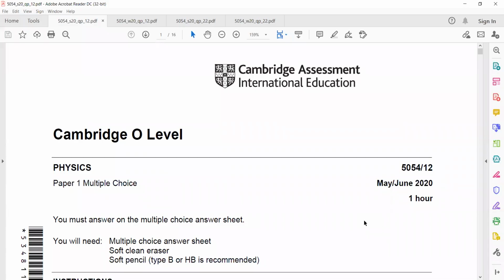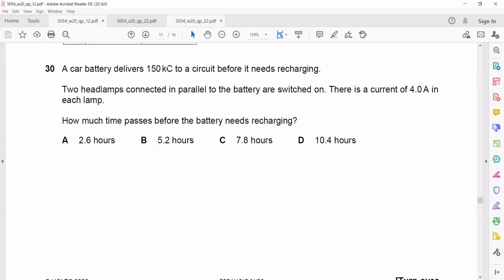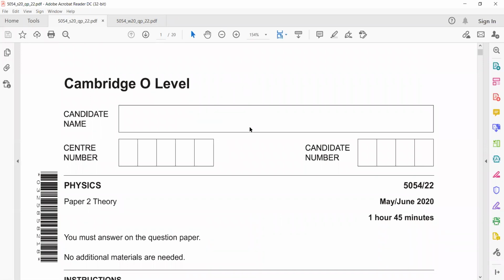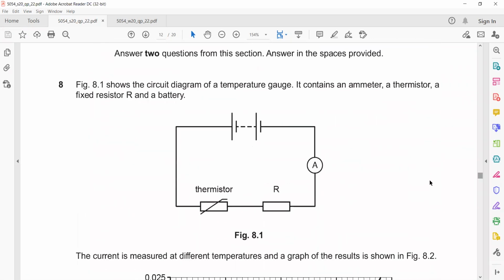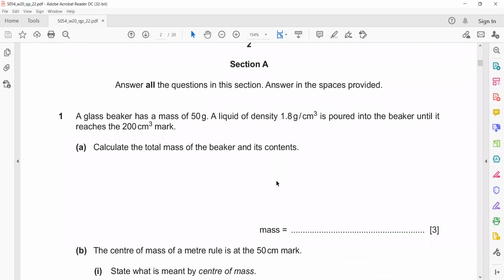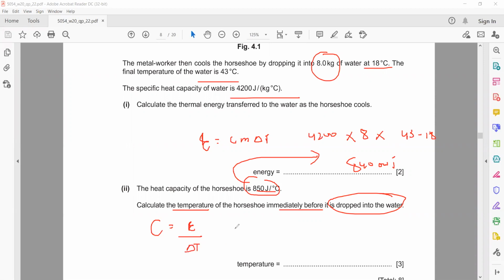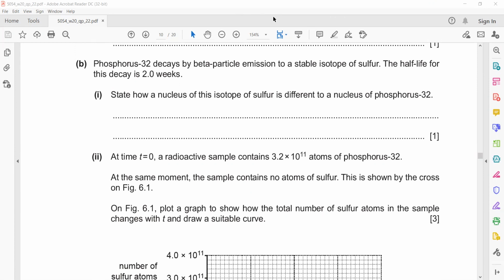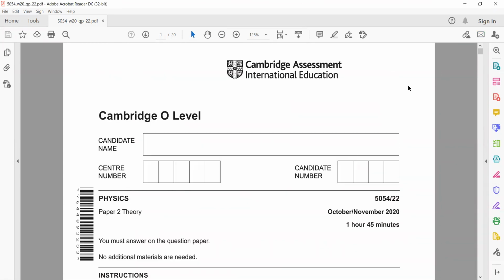Cambridge GCSE Physics 0625/0972 May and Oct 2020 paper 12,22 student doubts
GCSE Physics May and Oct 2020